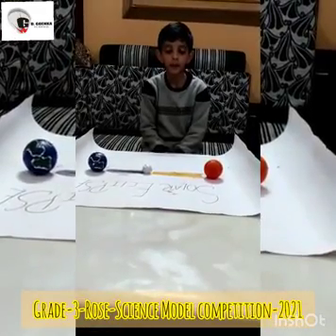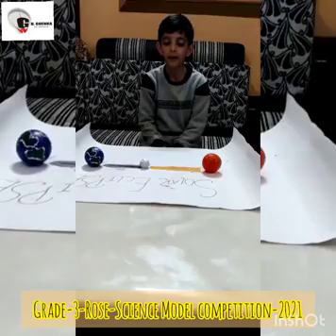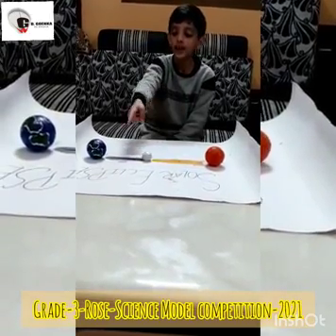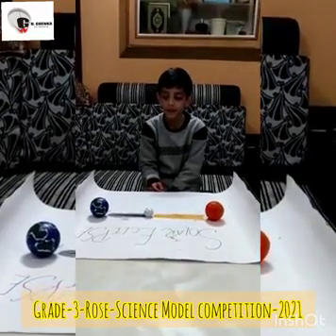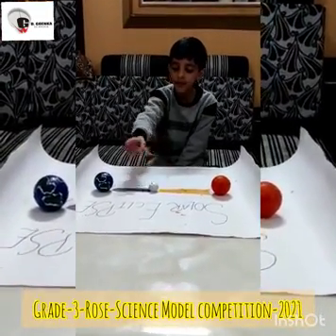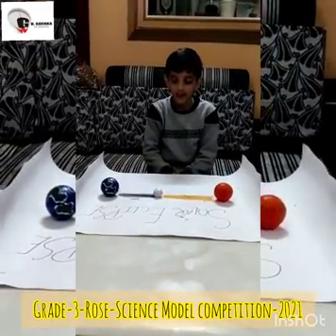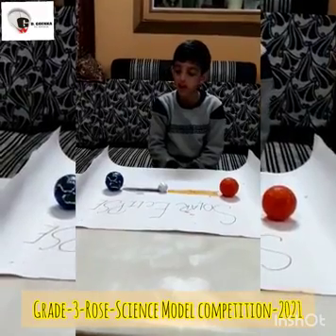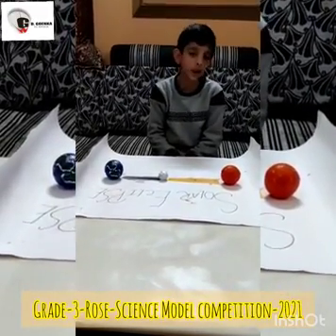Grade 3 Rose4 ScienceModel Dated 28 10 2021